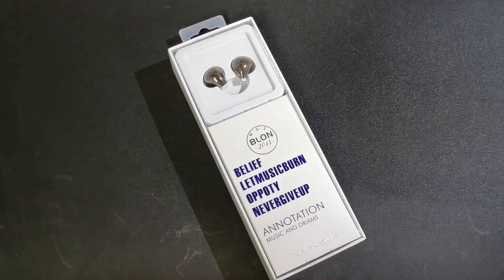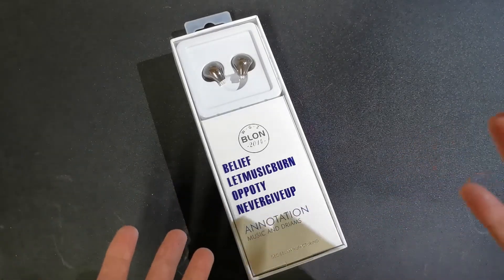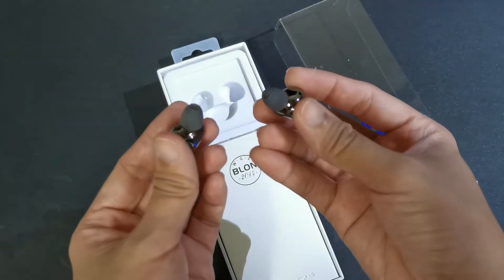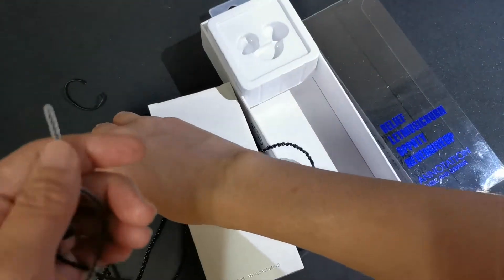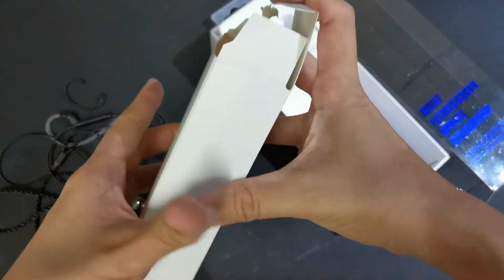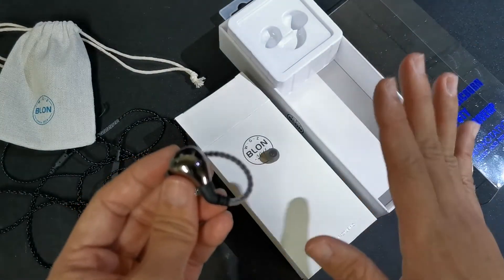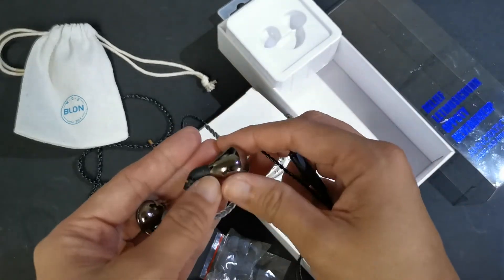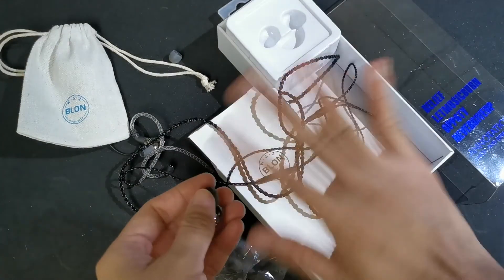Earphone Review! BLON 03! Nabili ko sa Shopee!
I used the Blon 03 microphone for recording the audio. What are your thoughts about it?